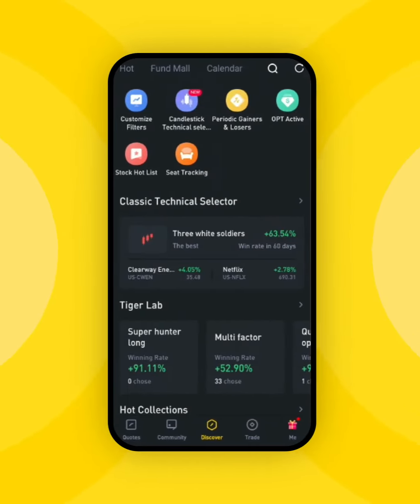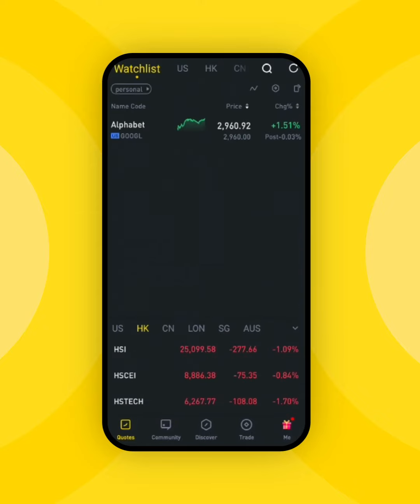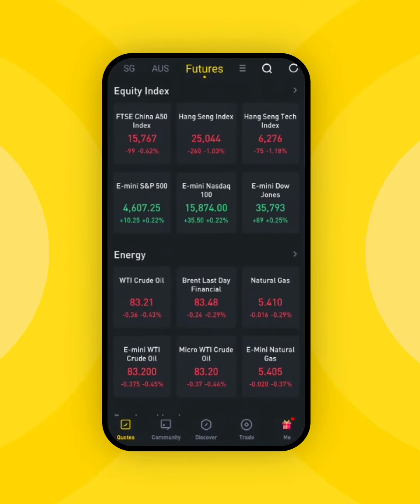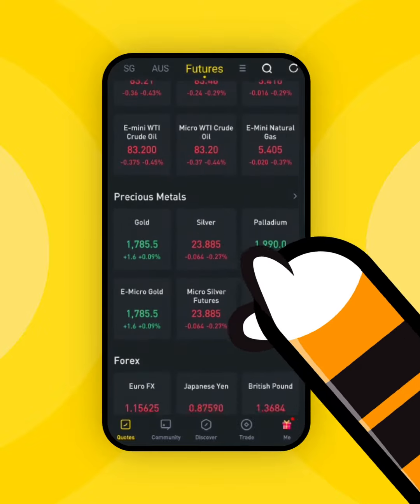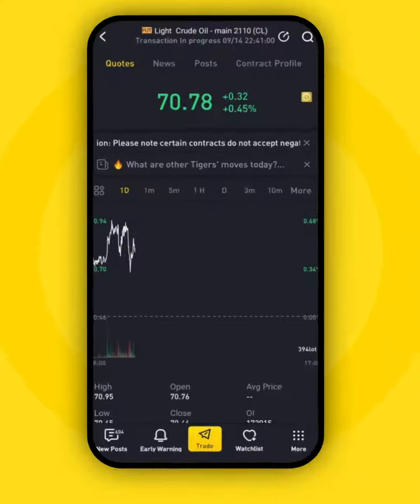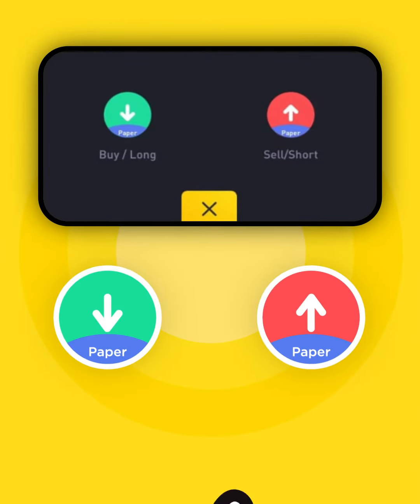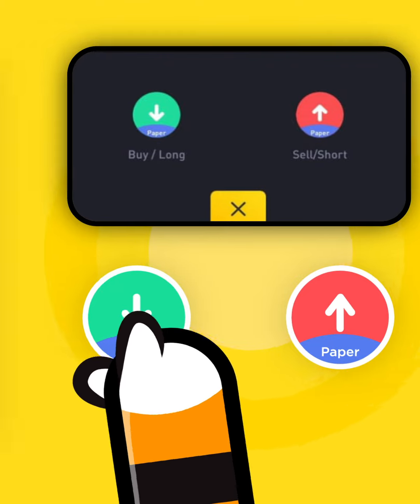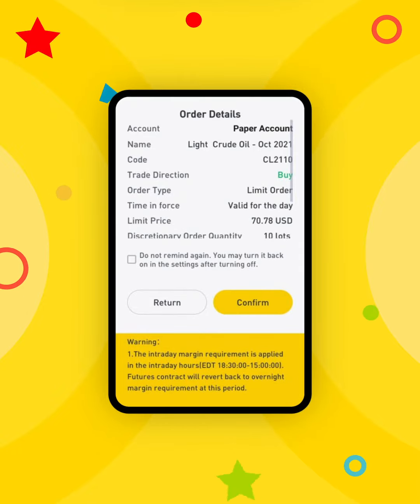How to Trade Futures - Tiger Bite-sized Tutorials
This video will teach you basic knowledge of trading Futures in the Tiger Trade App.